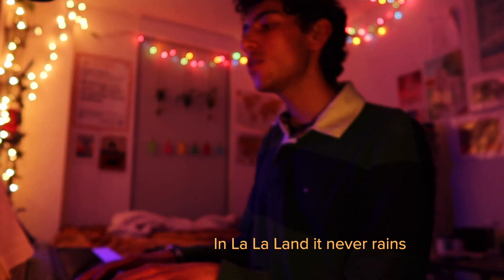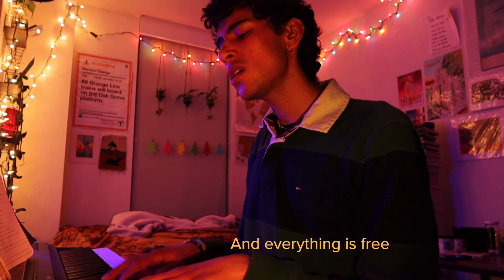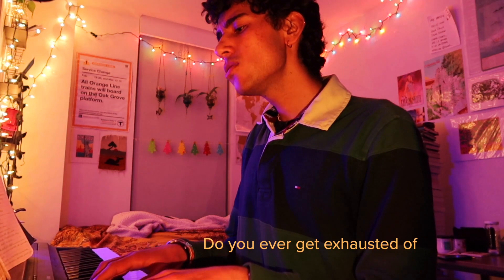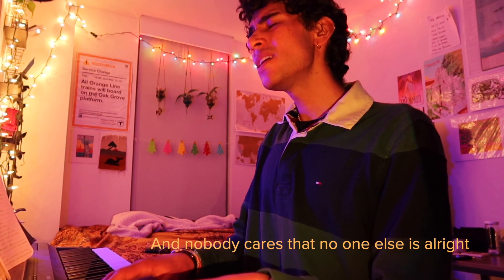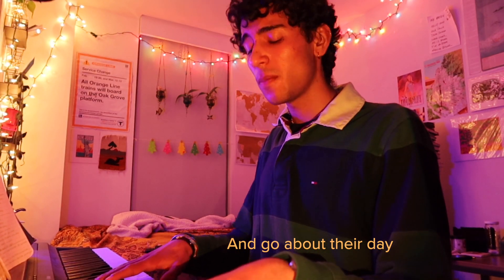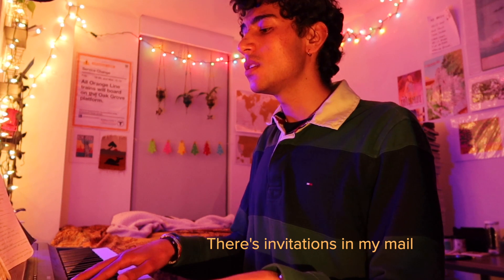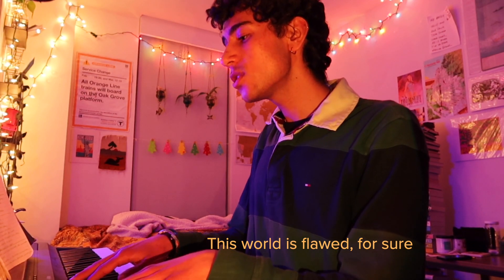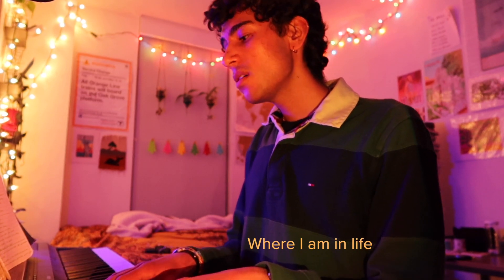How to Write a Song | Write a Song With Me ✏️ 🎵 | Vlog 20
Hey y'all! Ever wondered how to write a song? Well, this is how I do it. There's no one right way to do anything, but this is the process I use, and it works for me! Let me know what you think! Stay to the end to watch the full song! AND SEE IF YOU CAN GUESS WHAT MOVIE I'M REFERENCING IN THE SONG! (It's NOT La La Land lol.) (There's a hint in the lyrics!)

Thank y’all so much for watching! 💚 I'll upload my weekly music cover on Wednesday and I'll be back on Sunday with a new vlog! Much love! -Dylan

Lyrics:
In La La Land it never rains
It won't even get cold
A wizard takes away the pain
And nothing is bought or sold
In La La Land you eat your fill
And everything is free
And no one dies and no one kills
I never have bad dreams
So light up the balloon
And I will fly away
I'll be there by the time I wake
Do you ever get exhausted of where you are in life
Pavement purgatory, cracked concrete
And in the rain the houses cry
The weather's never right
The people aren't polite
And nobody cares that no one else is alright
So fly me out to La La Land tonight
In La La Land the people smile and go about their day
There's no more hurt and no disease
They keep things green and gay
In La La Land I don't feel sad
I don't feel left behind
There's invitations in my mail
And everyone is kind
I've spent all this time looking out the window
Waiting for a better day
Praying to be swept away
This world is flawed for sure
It hurts and breaks and bleeds you dry
And maybe there's no cure
And maybe that's alright
Maybe I'm not so exhausted of where I am in life
Carving our names in the fresh concrete
And in the rain the trees dance with joy
People still ain't polite
But you noticed when I wasn't alright
Maybe I've got all I need tonight